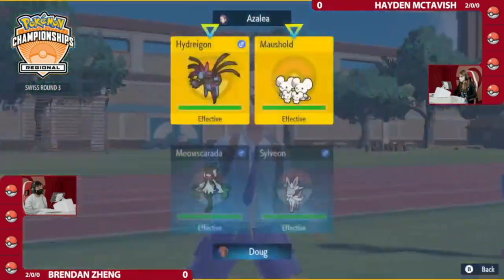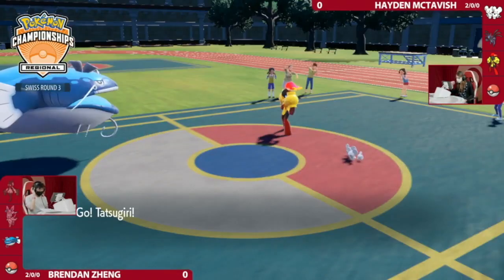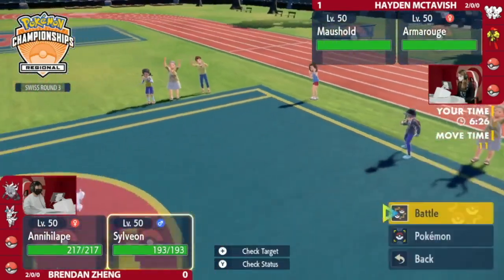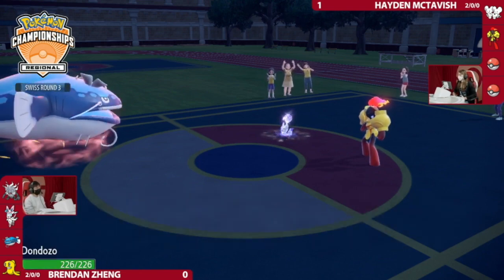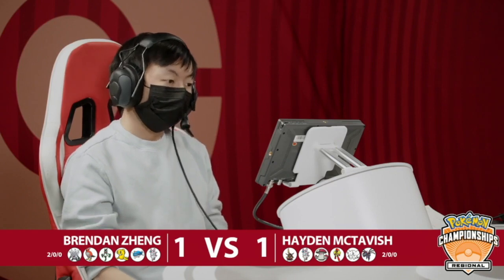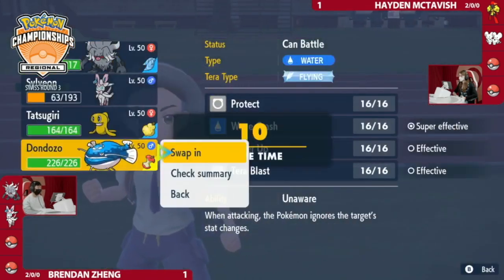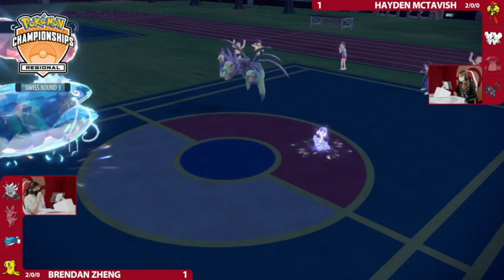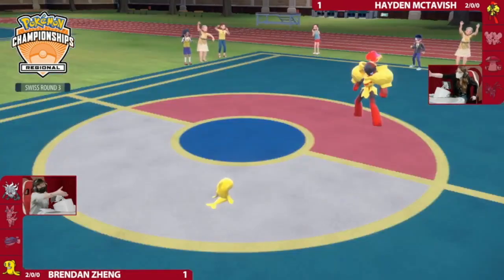VG Hayden Mctavish Vs Brendan Zheng 2023 Pokémon San Diego Regional Championship R3 Scarlet/Violet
Pokémon TCG: Sword & Shield Silver Tempest Booster Display Box
Pokémon 2023 Day-to-Day Calendar
HISUIAN ZOROARK VSTAR
Pokemon Cards

Try Audible